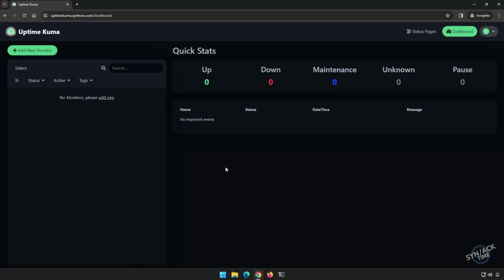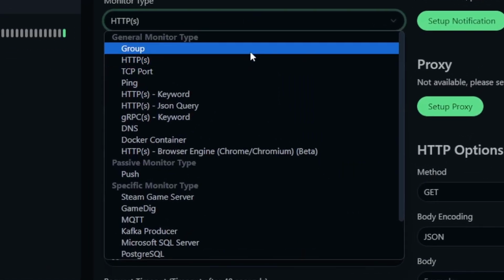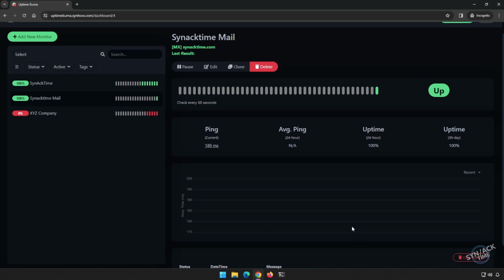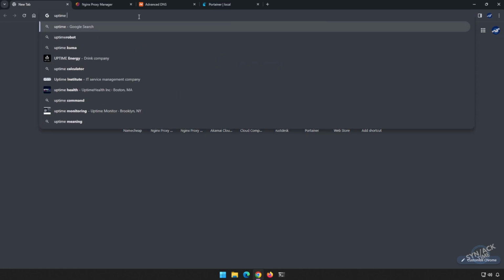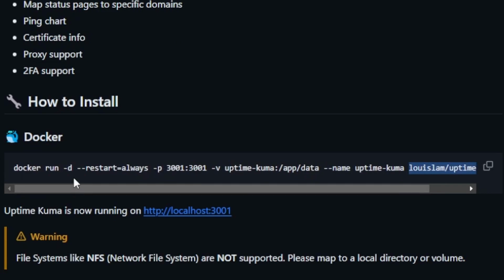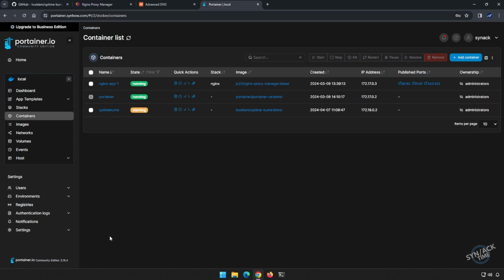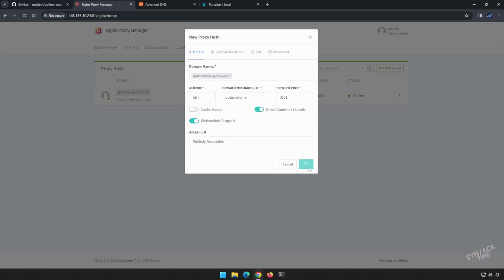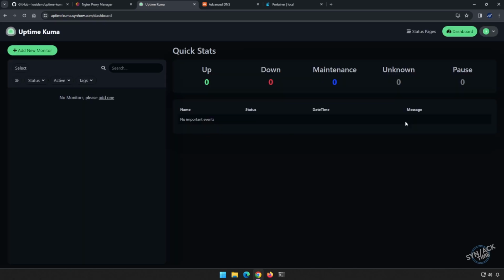Exploring Uptime Kuma - Open Source Alternative to UptimeRobot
"I don't have a single unkind thing to say about UptimeRobot, but sometimes you just need the ability to host your own uptime monitoring application. For this purpose, I'd like to introduce you to Uptime Kuma. It can be hosted locally or in the cloud, and it does not only provide you with uptime statistics and downtime alerts but also offers much more!

Some of the things Uptime Kuma can do:

⌚  Notification on 90+ different notification platforms
⌚  Self hosted - Easy to configure with Docker
⌚  Monitor website / IP uptime along with DNS changes and more
⌚  Completely open source and community supported
⌚  Easy to use status page for quick updates

Chapters:
0:00 - Intro
1:13 - Demo of Uptime Kuma
2:38 - Uptime Kuma monitoring capabilities
4:28 - How it can notify you
5:51 - Setting up your own Uptime Kuma server
9:18 - Setting up your sub domain
9:44 - Configuring Nginx Proxy Manager
12:30 - Thank you to the author

SynAckTime.com